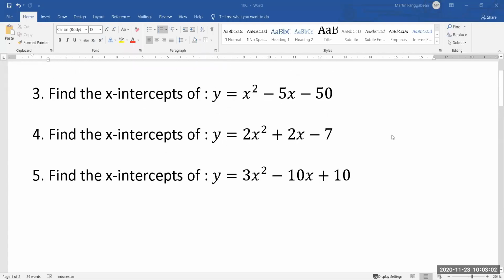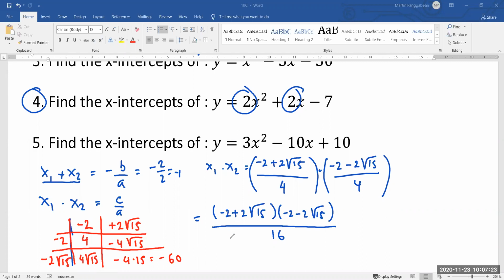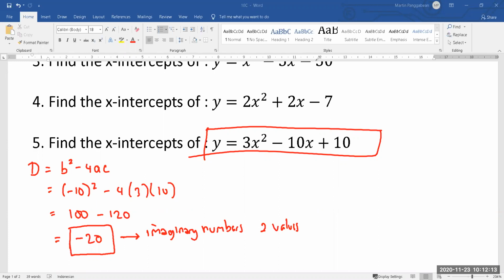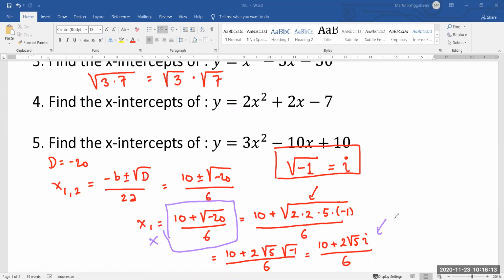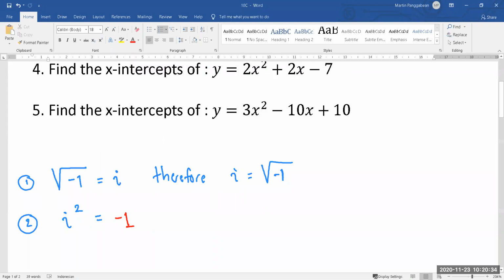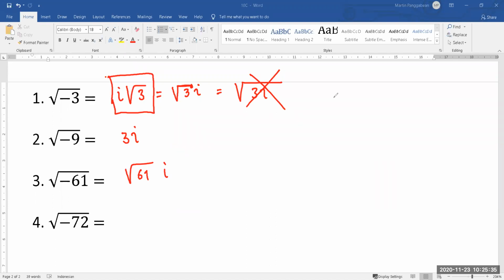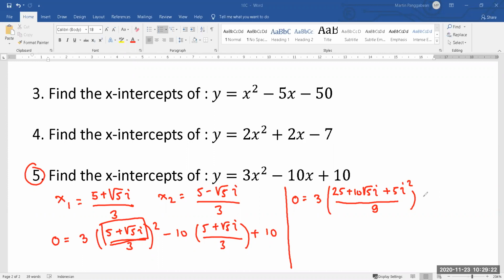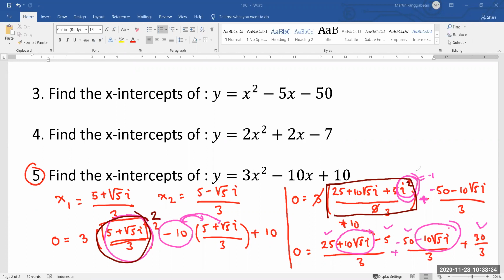Zoom Record Math Class 10 C 23 Nov 2020 Imaginary Numbers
This is a video record of an online lesson via Zoom for class 10 C. The topic is "Imaginary Numbers"